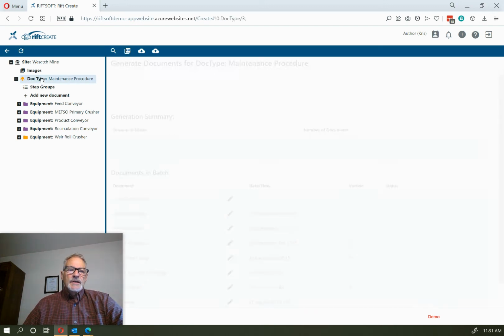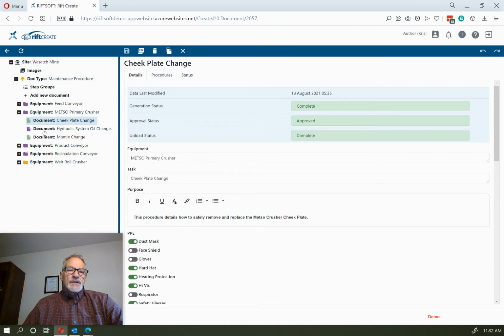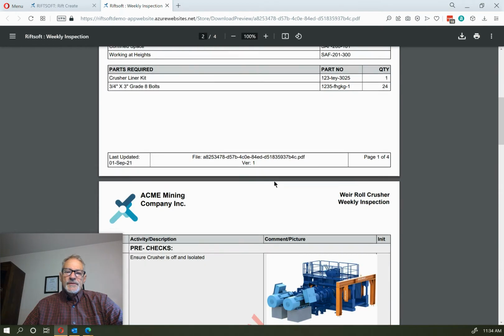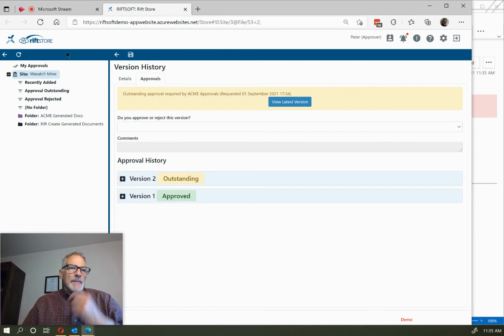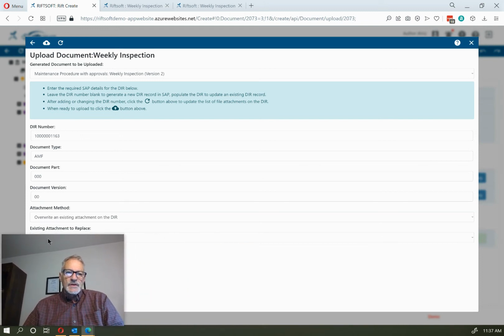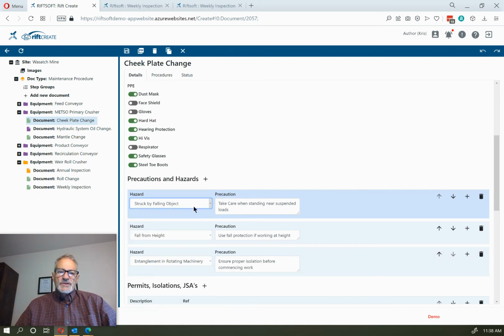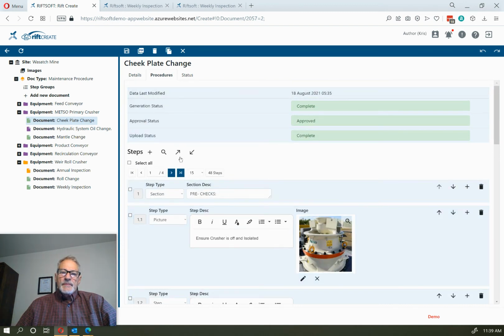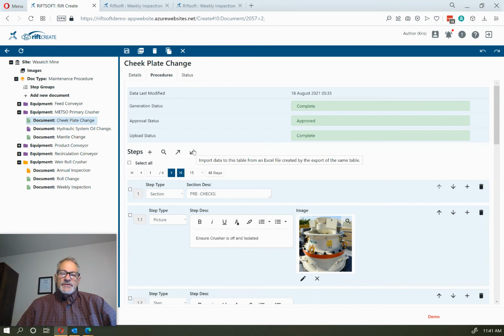Rift Create - Authoring Document software - Create Work Procedures in minutes!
Create work procedures in minutes.  Work smarter. Work safer. Intelligent cloud-based document creation to optimize your asset management program.

Introducing RIFT Create, a fully automated end-to-end document creation and distribution platform built specifically for intensive asset management industries.
Create all your work instruction documents using standardized templates and author them without fear of making mistakes and omission of critical safety information.
Provide your employees with the most up to date information on how to perform maintenance activities efficiently and safely.
Locate and make changes to existing documents with ease and update with built in approval workflow.
Distribute authored documents to your CMMS with integrated connectors to reduce time and increase operational effectiveness.

Creating and sustaining document templates that keep up with corporate change is a challenging and time-consuming job. Combine this with the fact that document content is forever changing, it soon becomes apparent that what is correct today becomes obsolete tomorrow and the whole process needs to be repeated time and time again for hundreds if not thousands of documents.